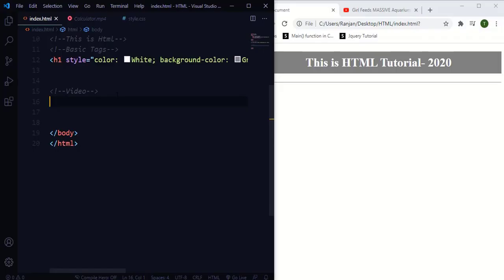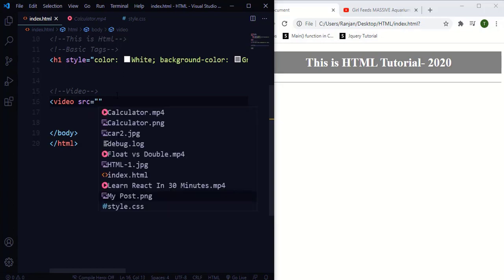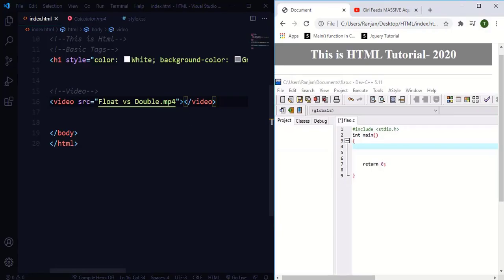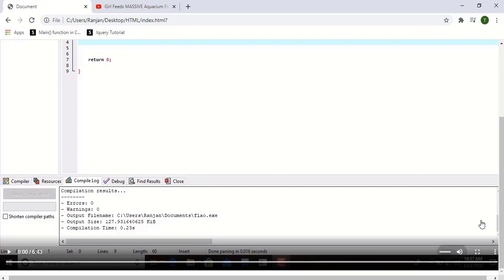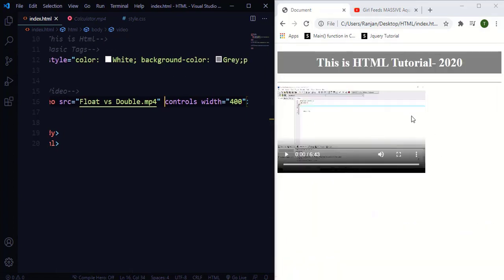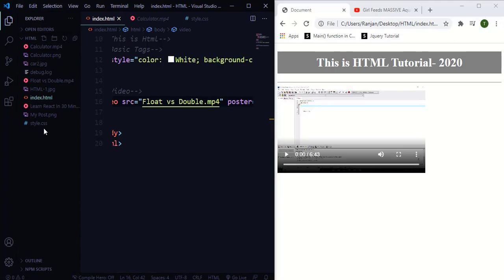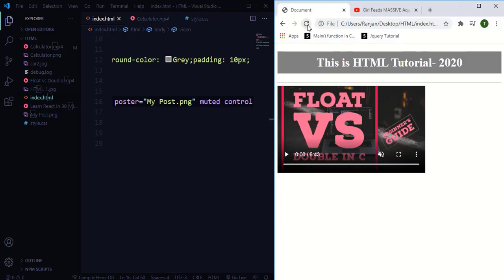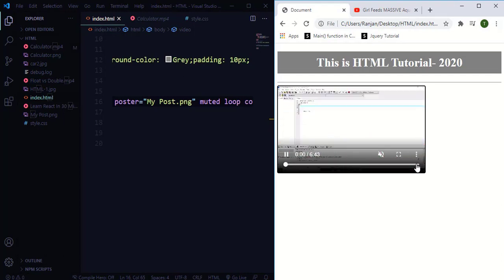How to add videos into an HTML document | Beginner's Guide (2020)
This video is about  How to add videos into an HTML document.